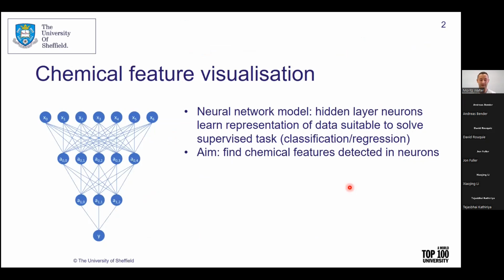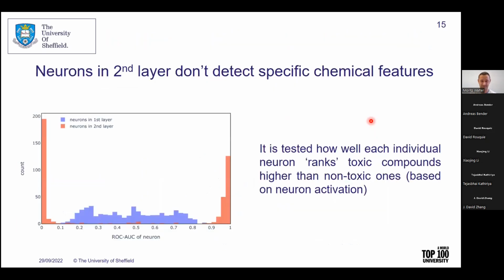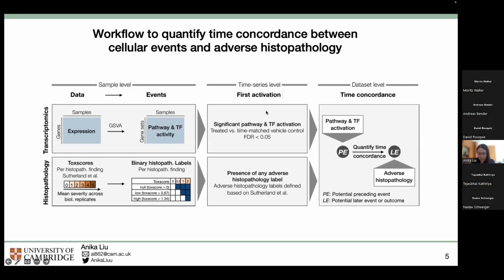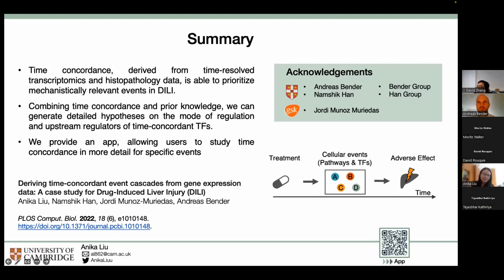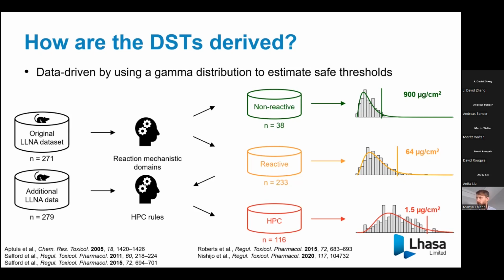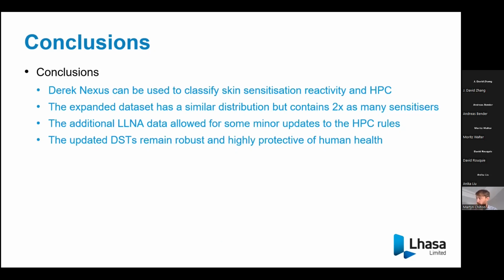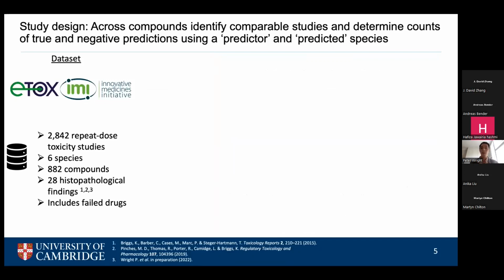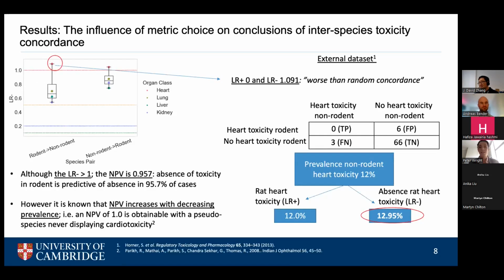3rd In Silico Toxicology Conference 2022 - Session 2: Predictive Models, Omics, Sensitizers, Animals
00:00
Interpreting Neural Network Models for Toxicity Prediction by Extracting Learned Chemical Features
Moritz Walter, Sheffield University

23:32
Deriving Time-Concordant Event Cascades From Gene Expression Data in DILI
Anika Liu, University of Cambridge

45:30
Dermal Sensitisation Thresholds as an In Silico Tool Within a Toxicological Risk Assessment
Martyn Chilton, Lhasa Ltd.

1:17:29
Statistical Analysis of Preclinical Inter-Species Concordance in the eTOX Database
Peter Wright, University of Cambridge